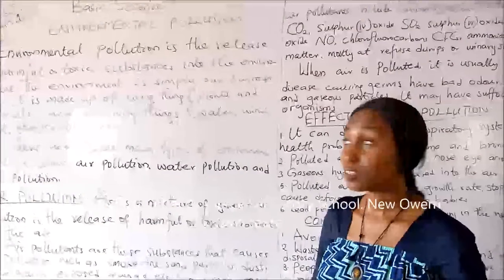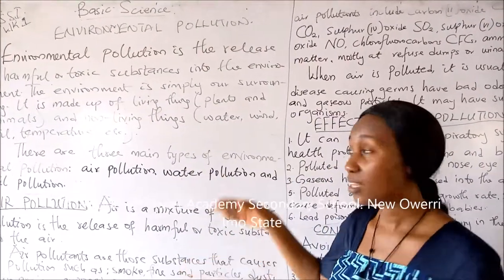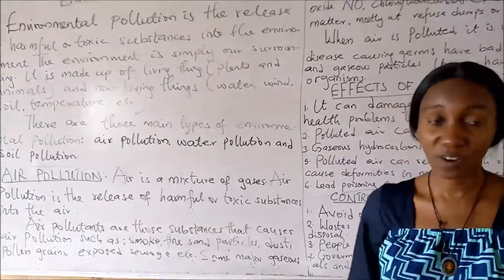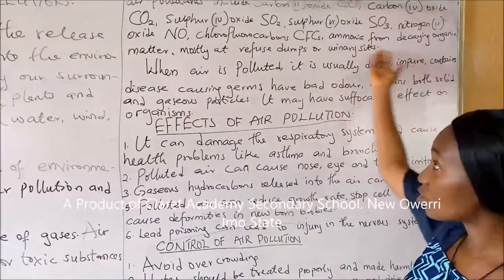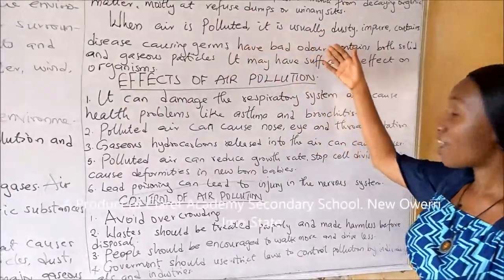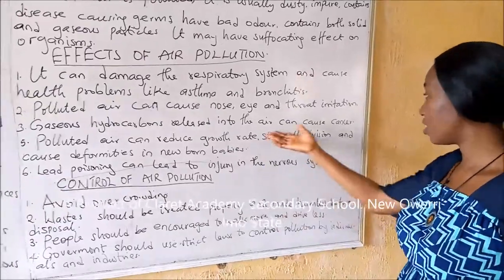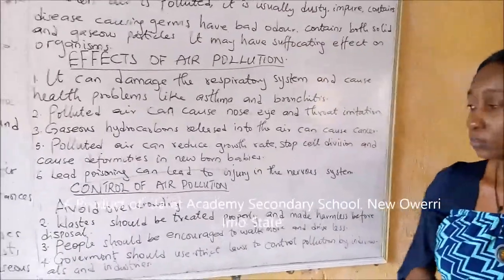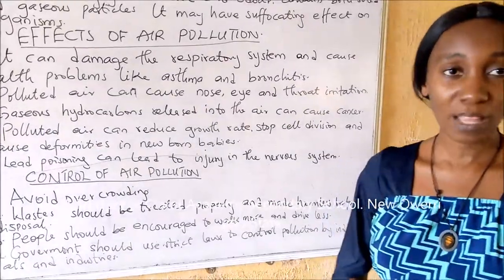Basic Science JSS1 Wk1(Environmental Pollution)